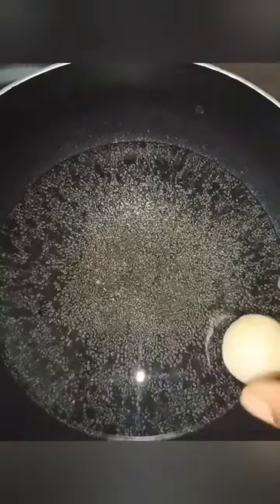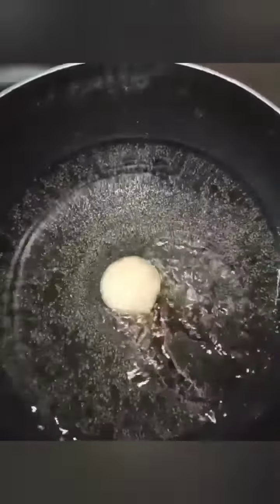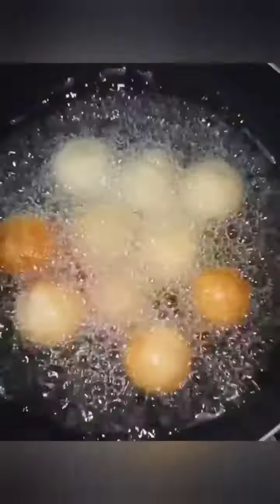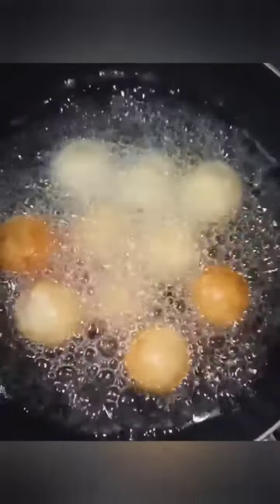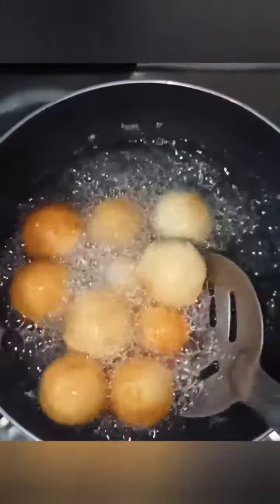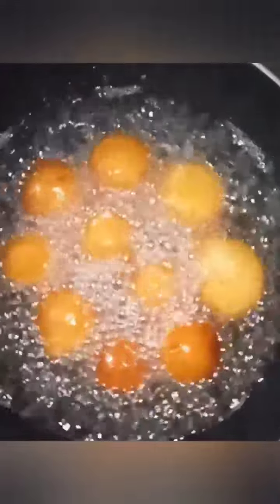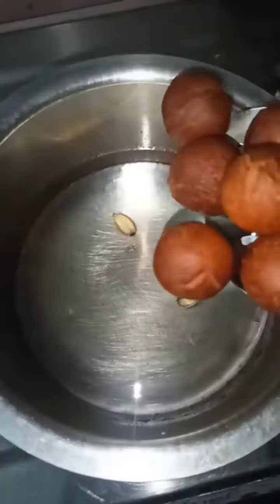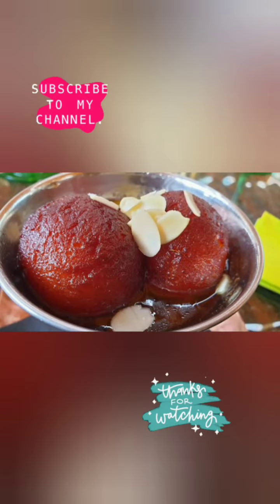Guab jamun recipe recipes shortvideo.. subscribe to my channelfor more vedios